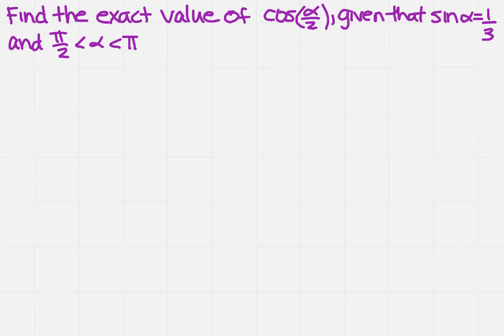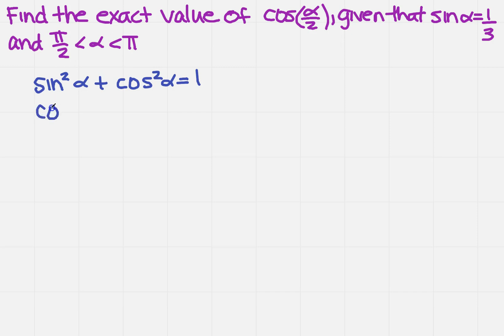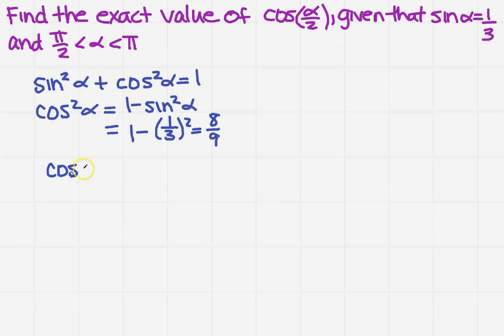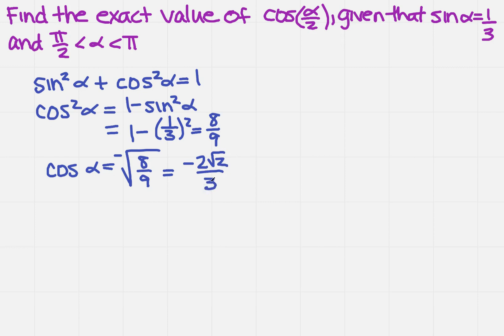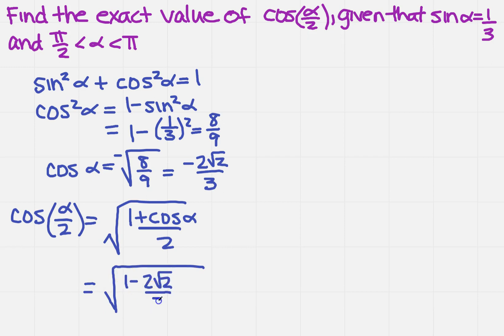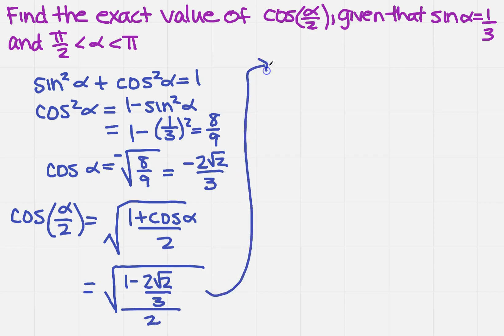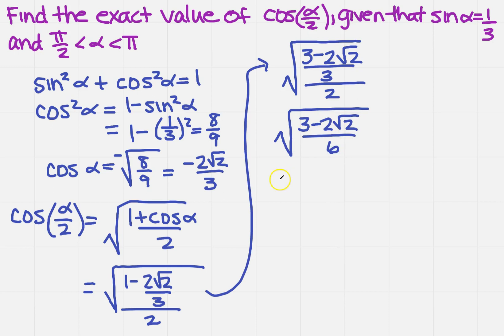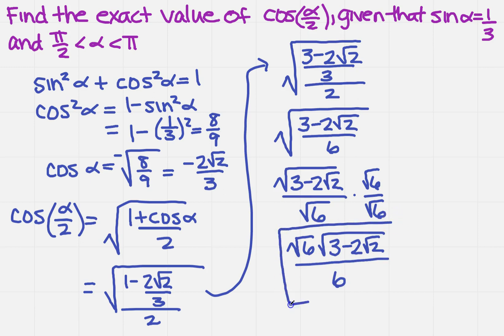find the exact value given a sine value and a quadrant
Learn how to find the exact value given a sine value and a quadrant.